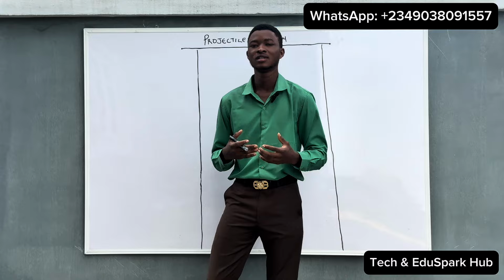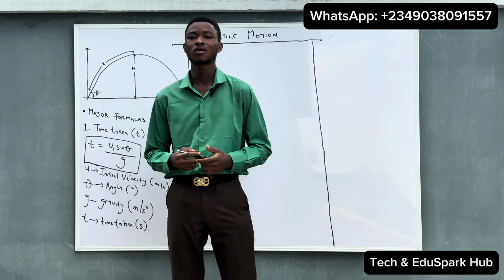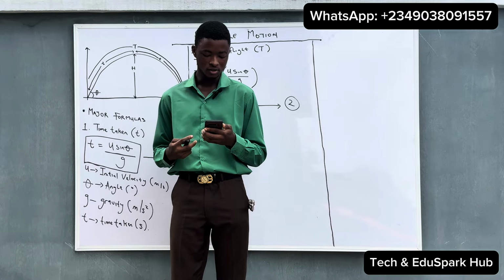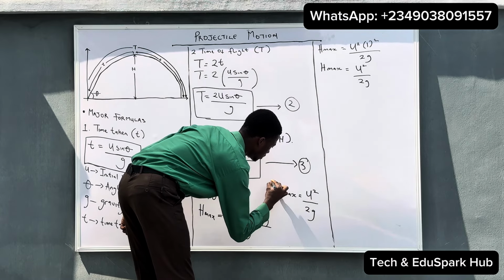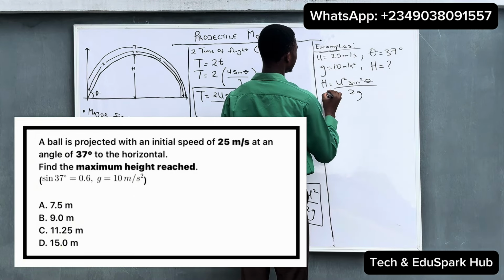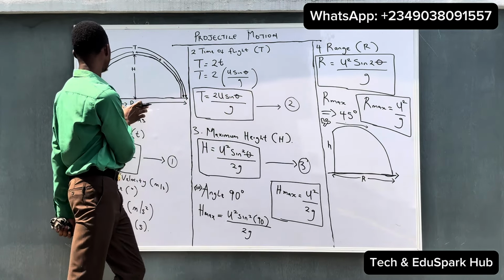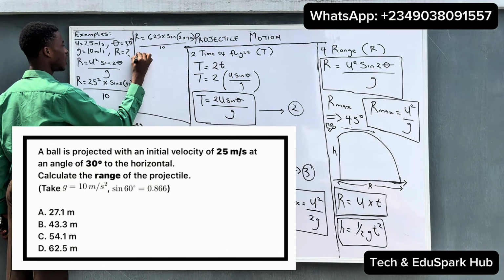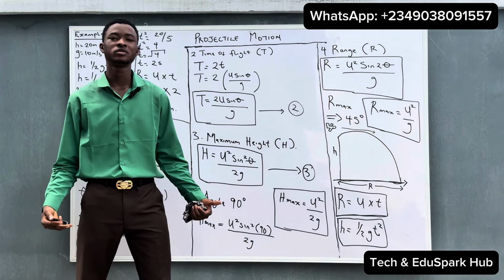Projectile Motion Explained in the Simplest Way Ever 🔥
This Projectile Motion Explained in a clear, step-by-step physics lesson designed to help students finally understand projectile motion without confusion. In this video, we break down projectile motion into simple ideas and show how one concept can solve most projectile motion problems.

If you’ve ever struggled with projectile motion in physics, this lesson explains it in the simplest way ever, using clear explanations, worked examples, and exam-focused tips. Whether you’re preparing for UTME / JAMB, WAEC, NECO, or first-year physics, this video will help you understand projectile motion faster and more confidently.

You’ll learn:
• What projectile motion really means
• Why projectiles follow a curved path
• How to analyze projectile motion step by step
• Key formulas explained simply (no cramming)
• Common mistakes students make in projectile motion

This video is perfect for students who want simple physics explanations, better problem-solving skills, and higher exam scores.